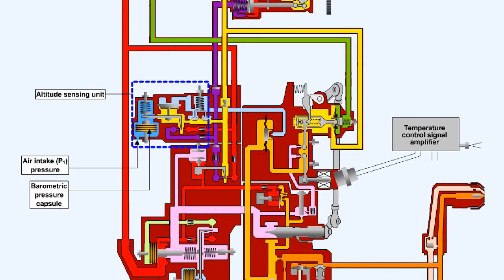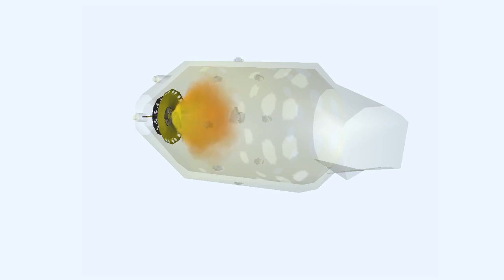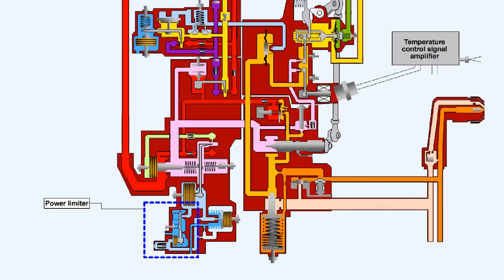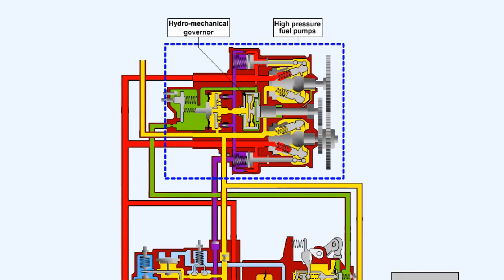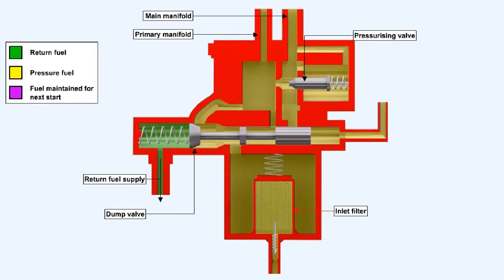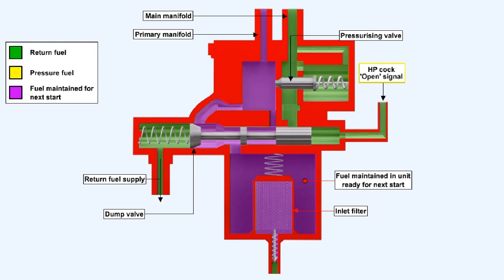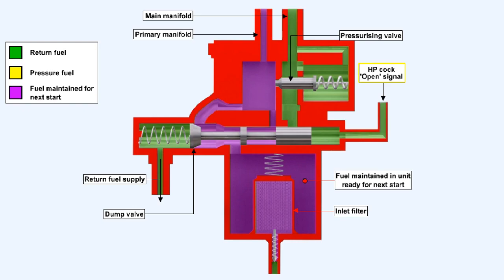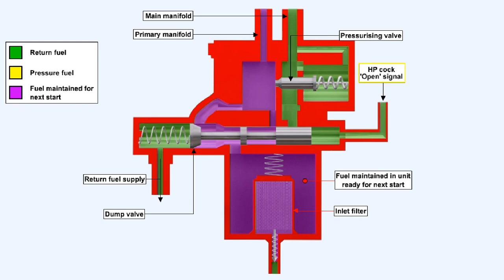Engine Fuel Systems Part 2 - Aircraft Gas Turbine Engines #20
Aircraft Gas Turbine Engines #20 - Engine Fuel Systems Part 2

00:00 - Altitude Sensing Unit
00:34 - Acceleration Control Unit
01:25 - Exhaust Gas Temperature Control
02:34 - Power Limiter
03:29 - Compressor Rotational Speed Limitation
05:18 - High Pressure Fuel Cock
05:51 - Fuel Manifold